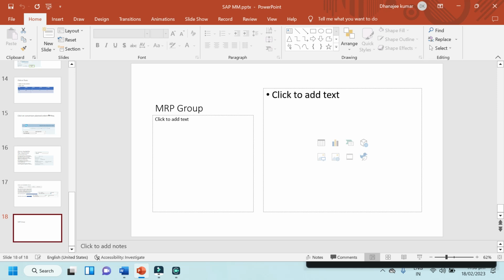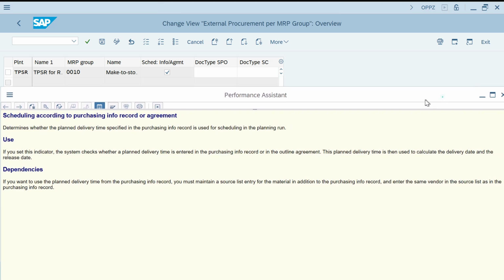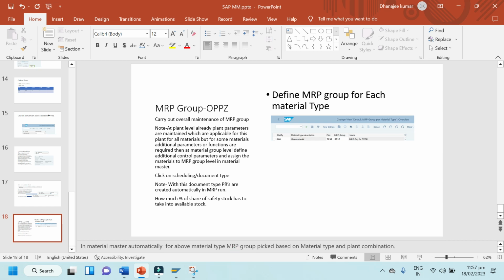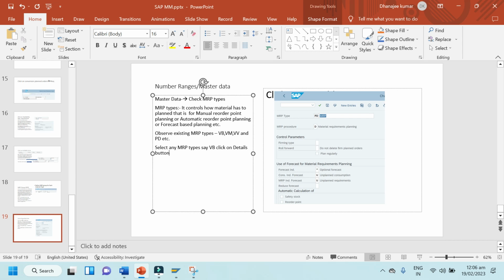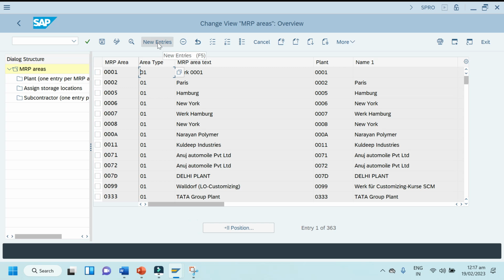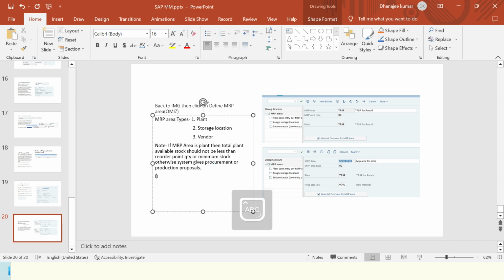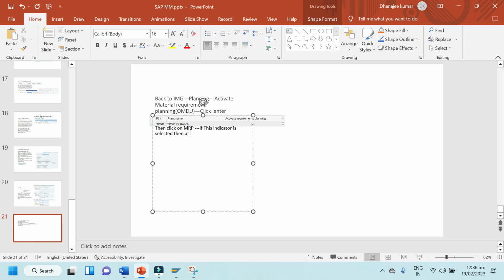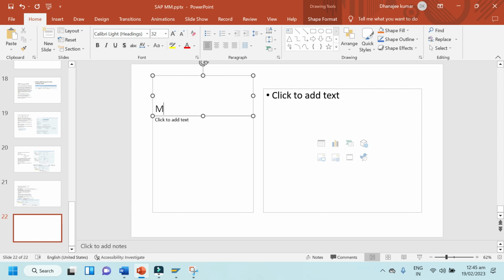SAP MM MRP Class 2